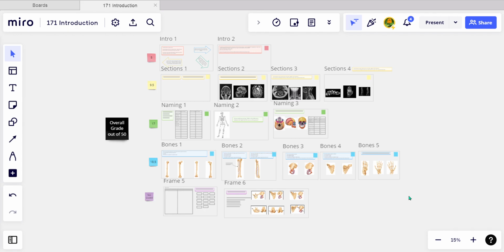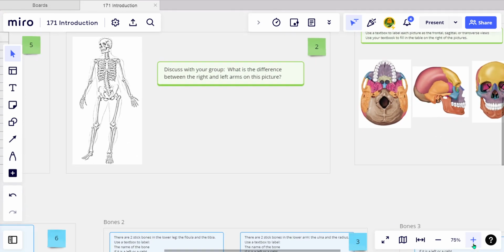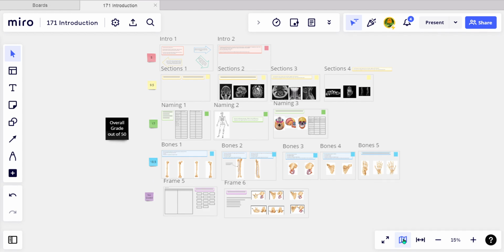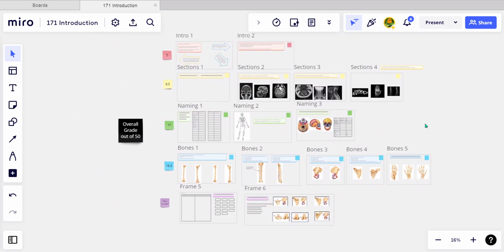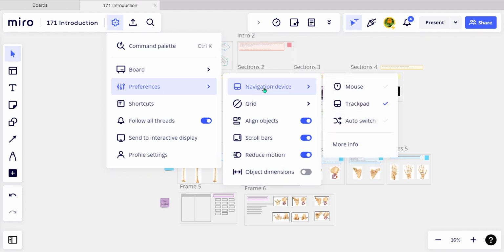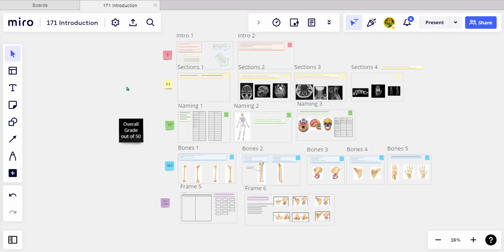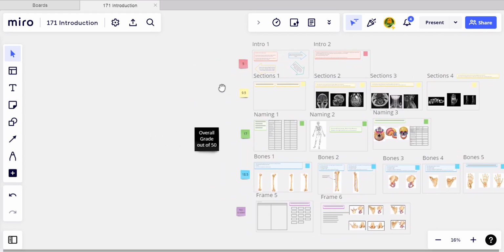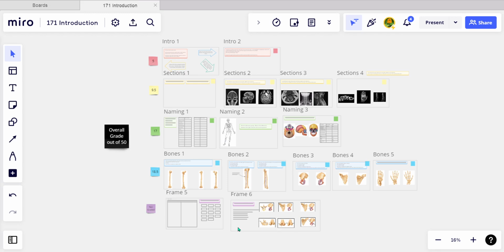Moving and Zooming in Miro